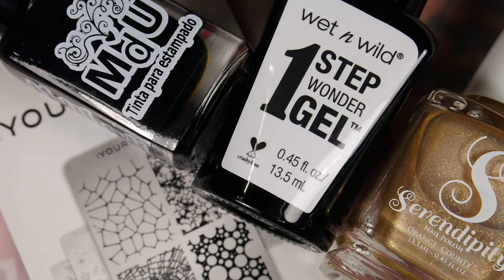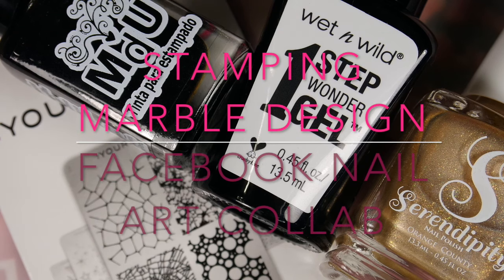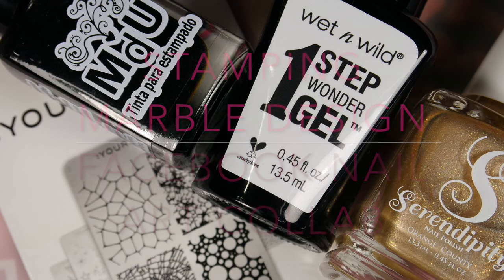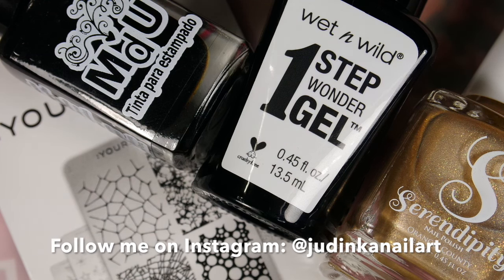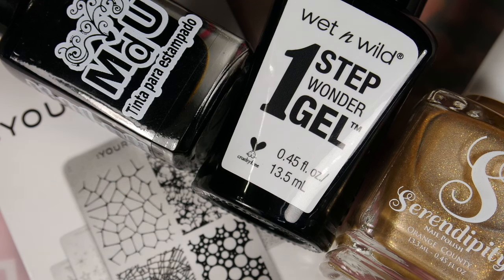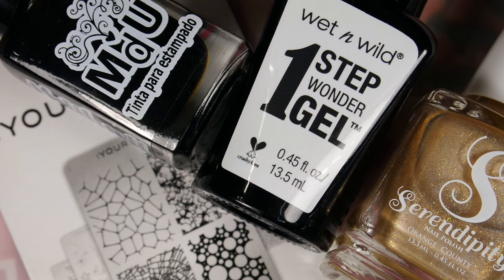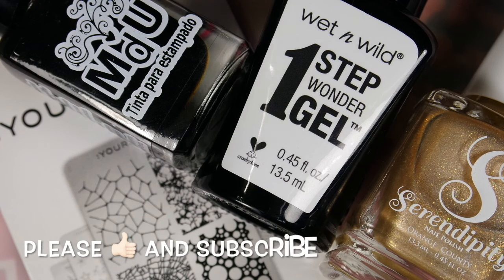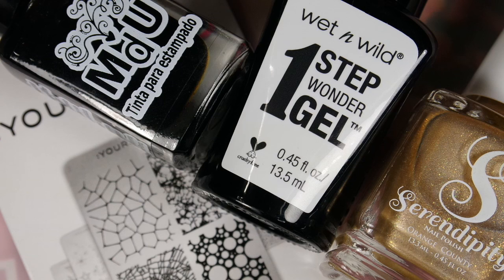How To - Marble Stamping Nail Art Collab (easy step by step tutorial for beginners)✓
OPEN MEEEE!

Hey guys, thank you for being here and watching my video. Below you can find all the details to my video. All items in my videos were purchased by me unless otherwise stated. In every review video you will hear my honest opinion. Please keep in mind I am not a pro in any shape or form; just a simple girl who fell for nail art and beauty related things.

This is part of a Facebook collab organized by April from Aprilwithasparkle. If you are coming from the other channels, then welcome and I hope you will like what you see:

Nicole Diary water decals - code Jud2016 will get you a gift in the amount of $2-$5 when used or Amazon

Ejiubas discounts and links
Order from Amazon US:
Order from Wish (Worldwide):
(No Discount Support, you need to have a Wish account )
If you have any questions and/or suggestions, please leave them in the comment section of this video. Thank you so much for being here and I am thankful for all of you. My goal is to post a new video twice a week.